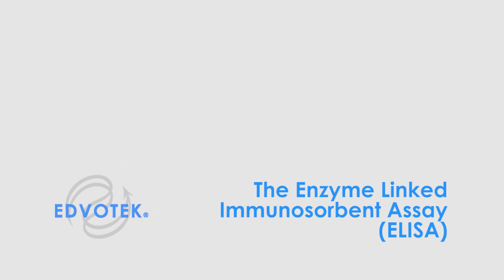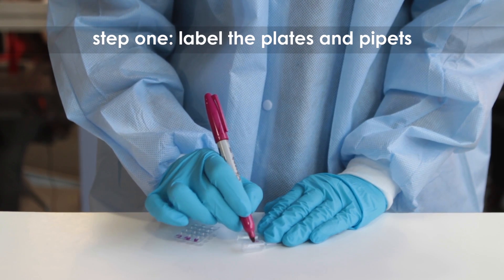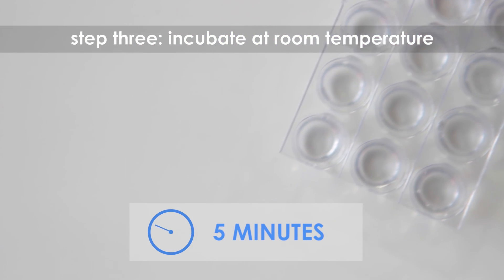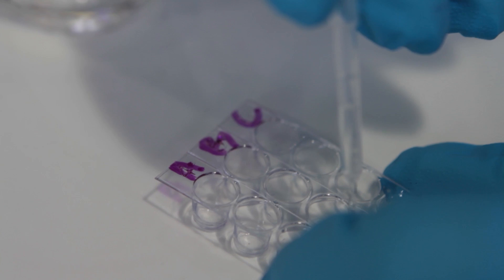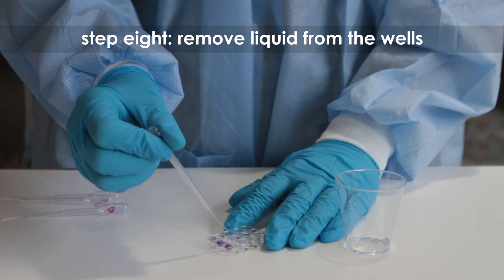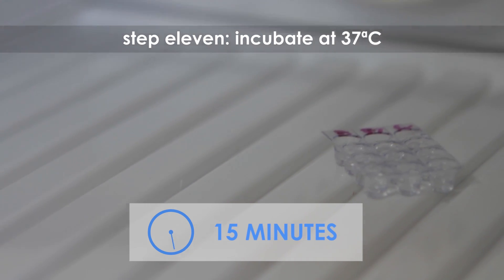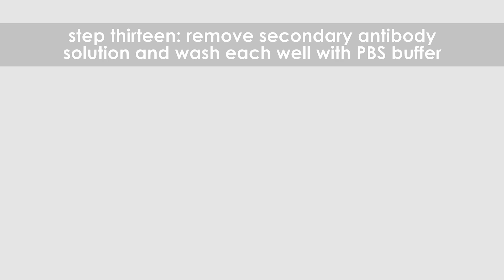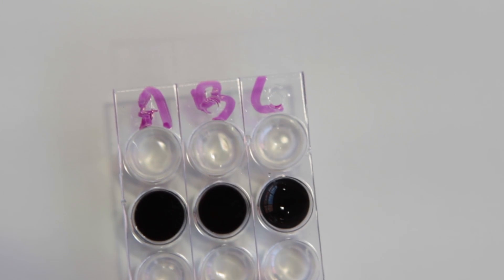The Enzyme Linked Immunosorbent Assay (ELISA)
The ELISA, or Enzyme-Linked ImmunoSorbent Assay, is an analytical biochemistry technique that uses antibodies to detect the presence of specific biomolecules  (i.e. peptides, proteins, antigens and hormones) in a complex sample.  These samples can be single proteins or complex mixtures like cellular lysates.

In this video, we will show you the basics of how to perform an ELISA in your classroom laboratory.